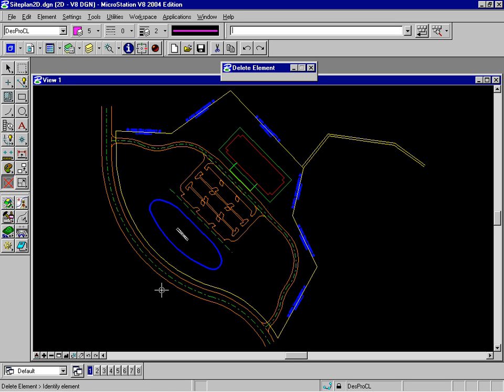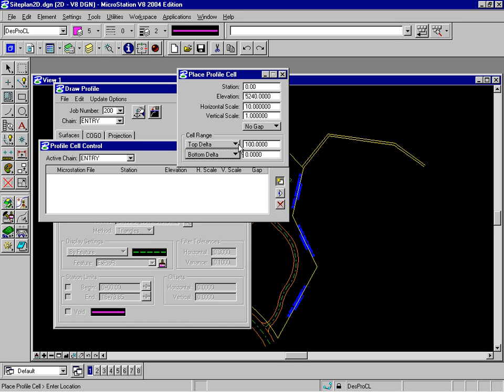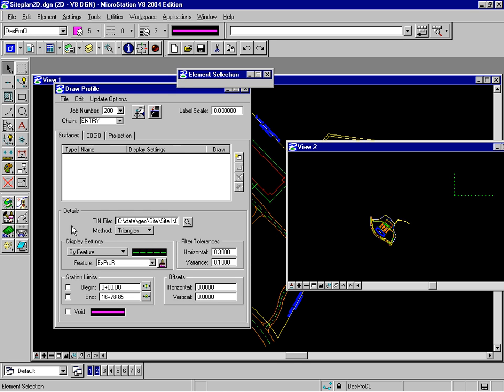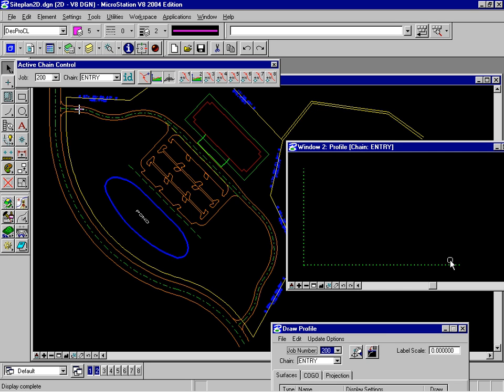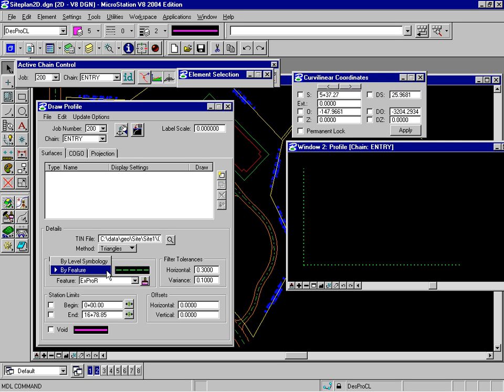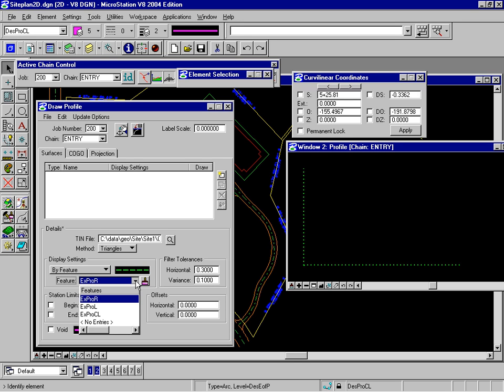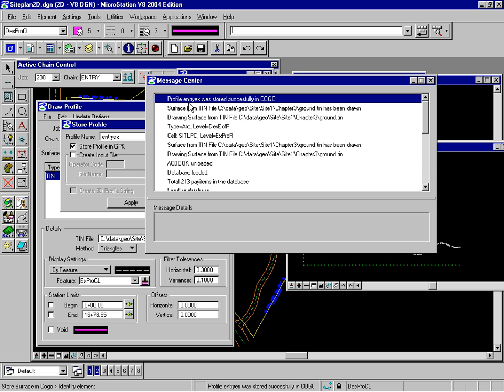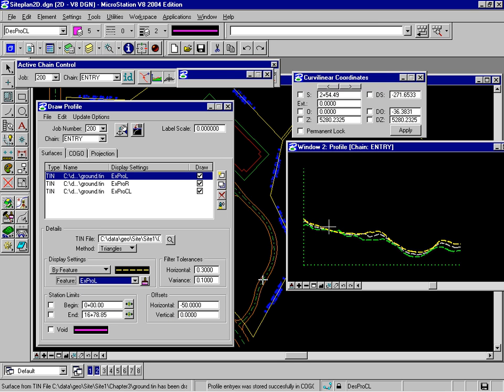DrawProfile Surfaces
geopak draw profile from surfaces